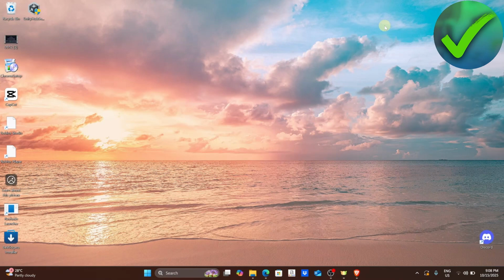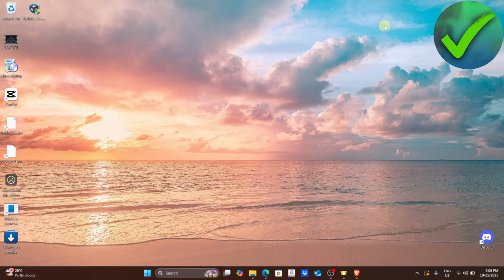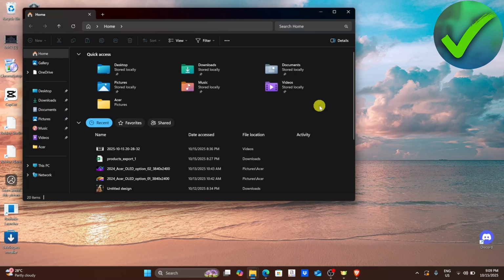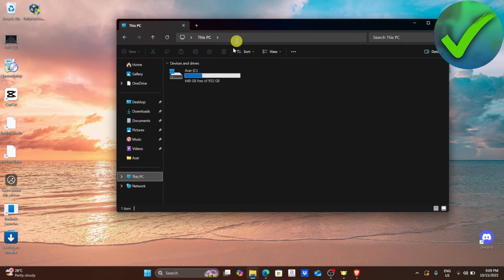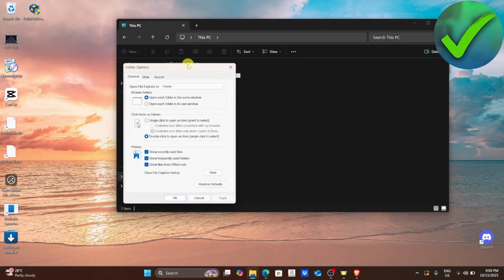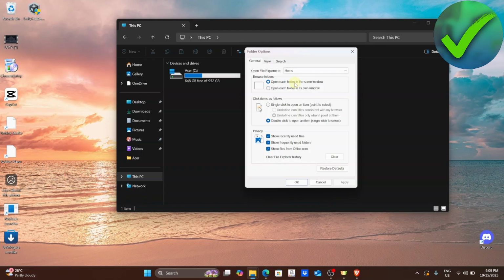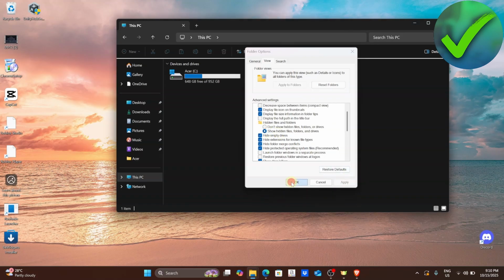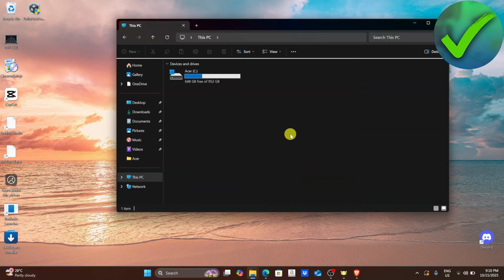How to Show Hidden Files on Windows 11 (2025)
In this video I show you how to Show Hidden Files on Windows 11 2025

Do you want to know how to find my hidden files and folder on this pc 2025? Then I'll show you how to find hidden files windows easily.

This is a step by step Windows 11 tutorial on how to show hidden files in folders and how to access hidden files in windows in terminal git